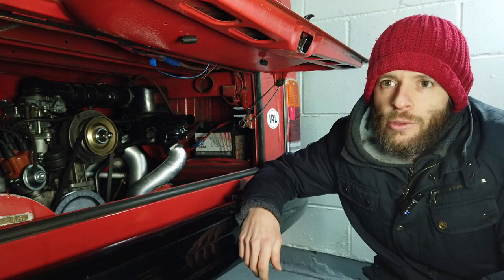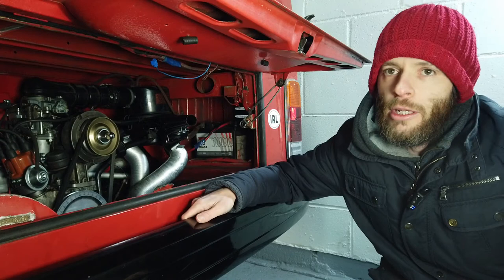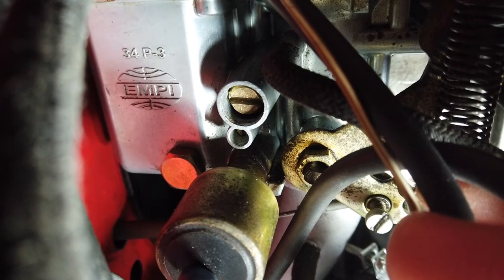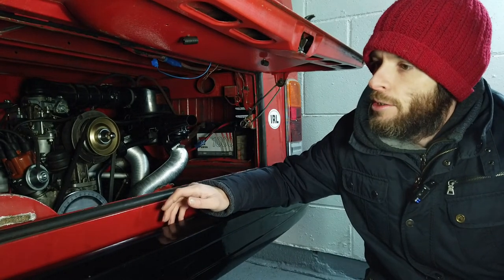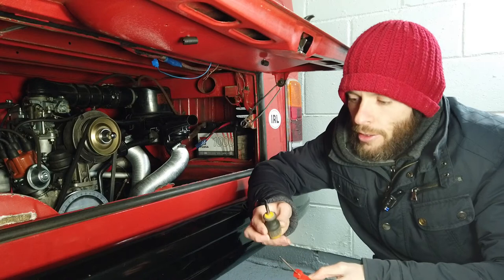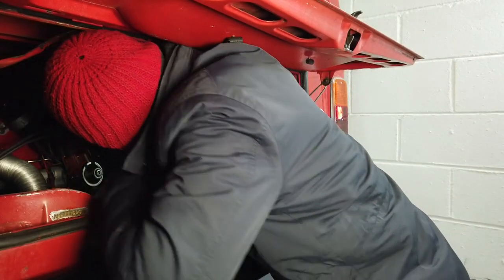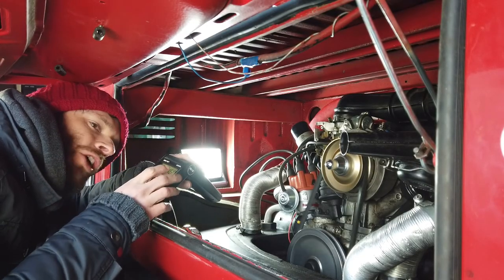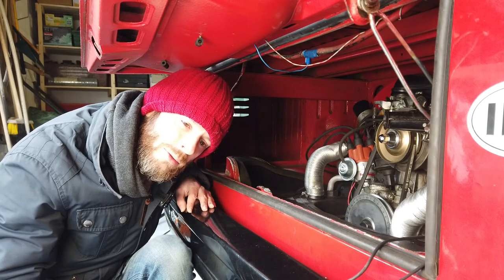VW idle speed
It's very important to set the right idle speed for your aircooled VW. An incorrectly set idle can cause the engine not to idle at all, run rough, consume fuel excessively or even overheat in traffic.

In this video we go through the process for setting the idle speed on your aircooled VW. This is somewhat dependent on your engine and carb, but 850 rpm - 1000 rpm is a good ballpark.

Before starting, make sure your engine is fully warmed up, properly timed and that there are no vacuum leaks.

ps: We had a bit of a snafu with the microphone so the audio isn't up to the usual standard in this one!